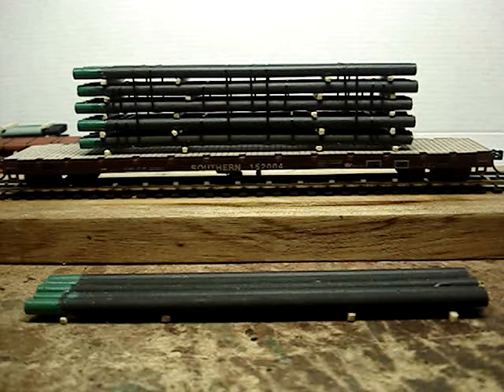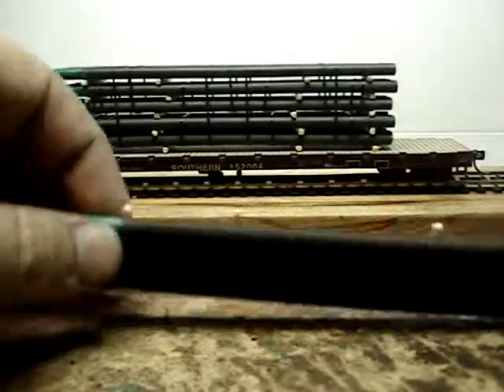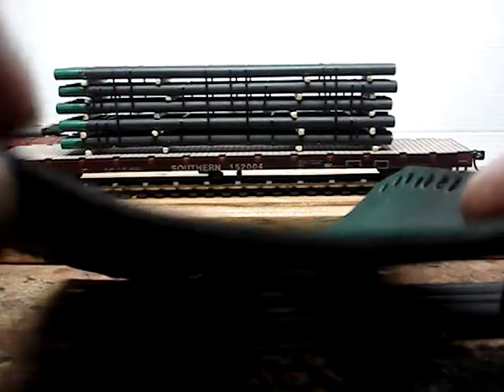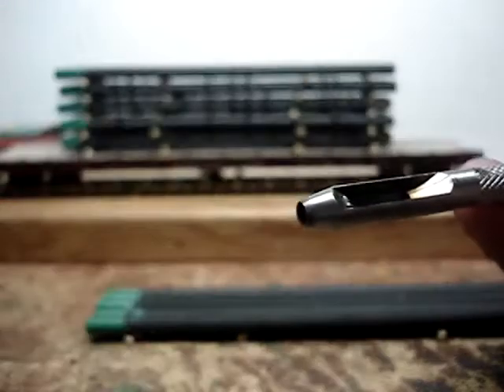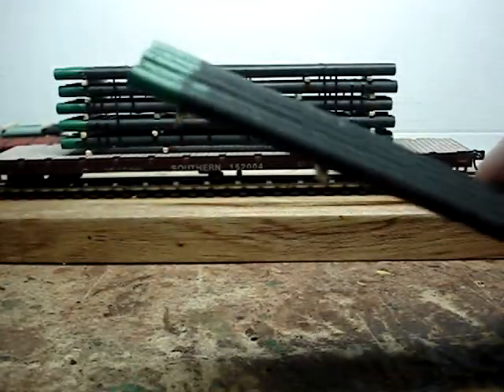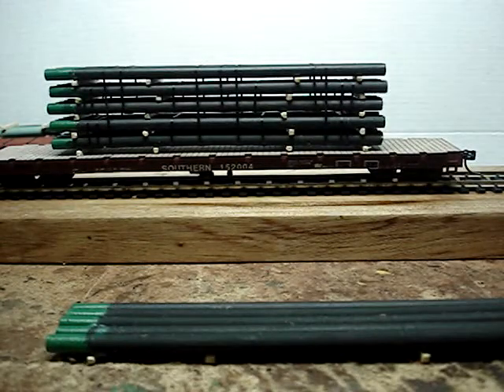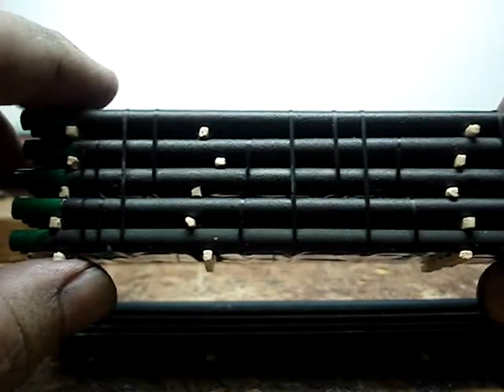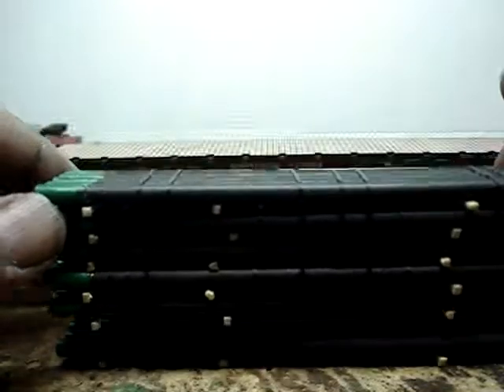HO / 1:87 40' Sewer Pipe Load Pileofstuff method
The second length of pipe is 40' . Had a hard time figuring out how to paint the ends. Lucky,the answer was beside me the whole time. Had a roll of 1/8" Neoprene. Cut smaller diameter holes using a hole pouch in the Neoprene. This gave multiple holes to insert the pipe through. Easy pipe tip painting.

The green is Krylon Satin Spring Grass on the pipe tips.